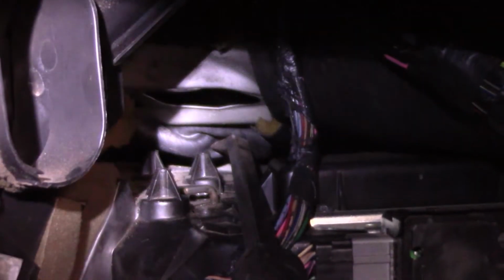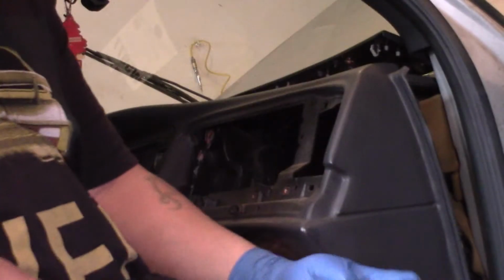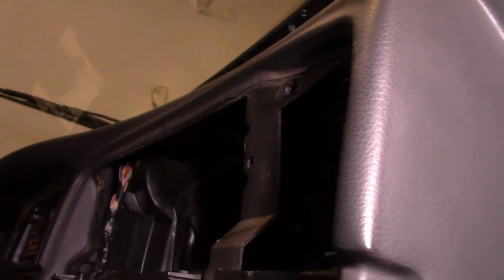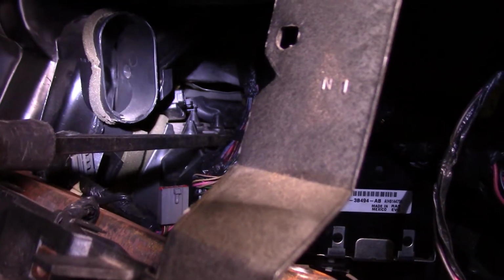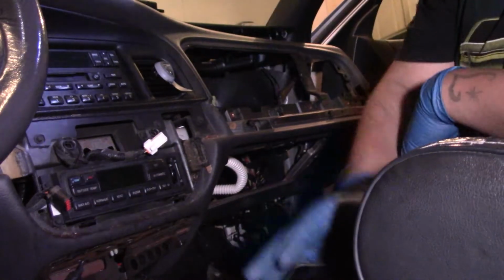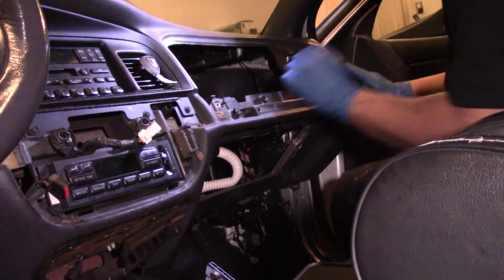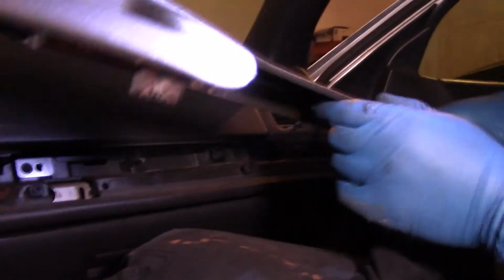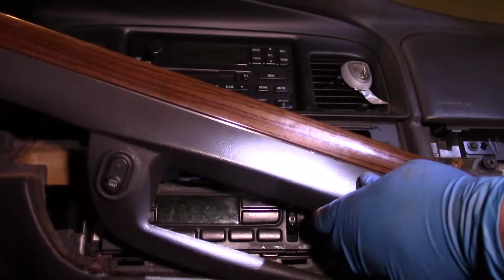FORD CROWN CIV how to install a blend door Actuator part 2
Blend door Actuator